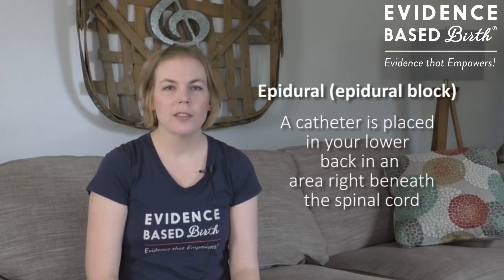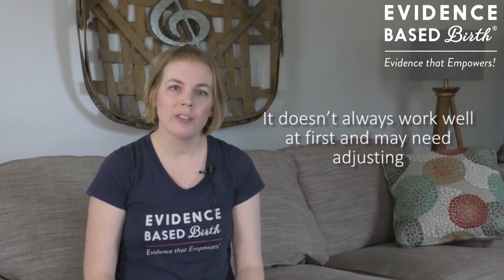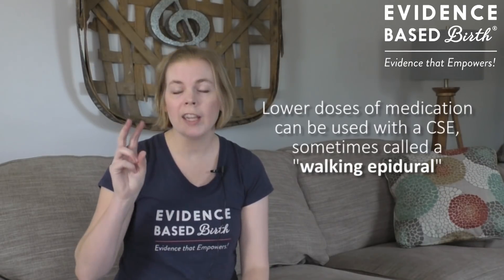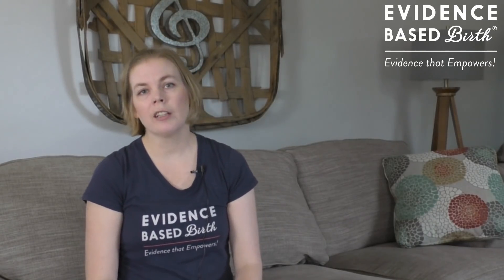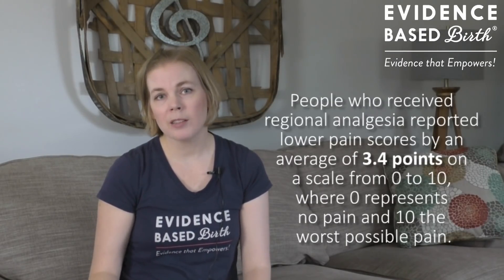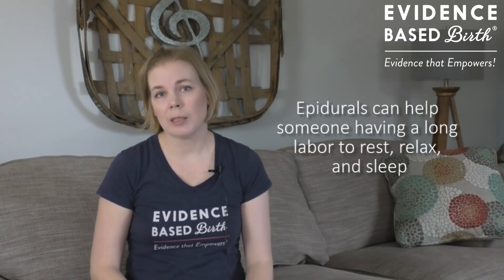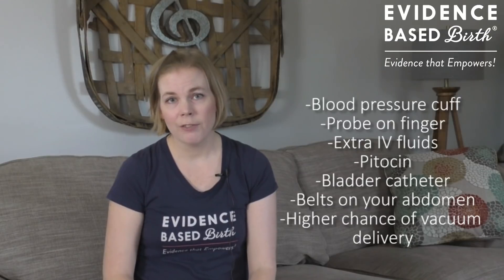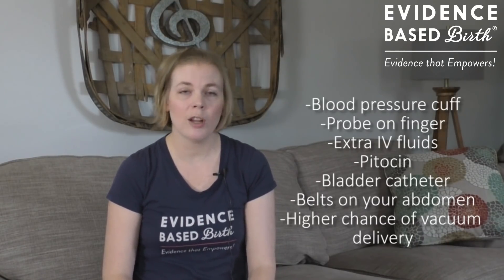Pain Management Series: Epidurals for Pain Relief during Labor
Are epidurals an effective form of pain relief? What are the risks and side effects?
In this video, we talk all about the use of epidurals during labor.

New videos uploaded frequently!

Resources:
American College of Obstetricians and Gynecologists (2017). Obstetric analgesia and anesthesia. Practice Bulletin No. 177. Obstet Gynecol; 129:e73 – 89.
American College of Obstetricians and Gynecologists (2019). Obstetric analgesia and anesthesia. Practice Bulletin No. 209. Obstet Gynecol; Vol. 133, No. 3:e208-e225.
American Society of Anesthesiologists (ASA). Types of Pain Relief in Labor and Delivery. Accessed online on October 2, 2017.
Anim-Somuah, M., Smyth, R. M., and Jones, L. (2011). Epidural versus non-epidural or no analgesia in labour. Cochrane Database Syst Rev(12), CD000331.
Chaillet, N., Belaid, L., Crochetière, C., et al. (2014). Nonpharmacologic approaches for pain management during labor compared with usual care: a meta-analysis. Birth, 41(2), 122-137.
D’Angelo, R., Smiley, R. M., Riley, E. T., et al. (2014). Serious complications related to obstetric anesthesia: the serious complication repository project of the Society for Obstetric Anesthesia and Perinatology. Anesthesiology, 120(6), 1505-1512.
Hawkins, J. L., Chang, J., Palmer, S. K., Gibbs, C. P., & Callaghan, W. M. (2011). Anesthesia-related maternal mortality in the United States: 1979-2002. Obstet Gynecol, 117(1), 69-74.
NHS Choices. (2017). Epidural risks and side effects. Accessed online on October 2, 2017.
NHS Choices. (2017). Pain relief in labor. Accessed online on October 2, 2017.
Nucleus Medical Media (2009). Video: Epidural & Spinal Anesthesia. Accessed online on October 2, 2017.
Shipley, C. (2013). Video: Epidural Spinal Anesthesia. Accessed online on October 2, 2017.
Shnider, S. M., Abboud, T. K., Artal, R., et al. (1983). Maternal catecholamines decrease during labor after lumbar epidural anesthesia. AJOG, 147(1):13-15.
Simmons, S.W., Taghizadeh, N., Dennis, A.T., et al. (2012). Combined spinal-epidural versus epidural analgesia in labour. Cochrane Database of Systematic Reviews, Issue 10. Art. No.: CD003401.